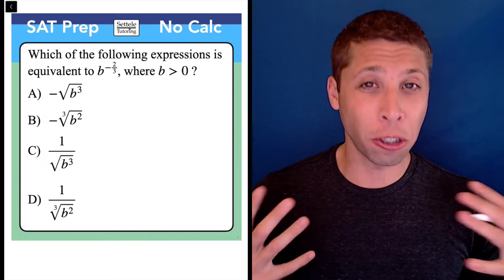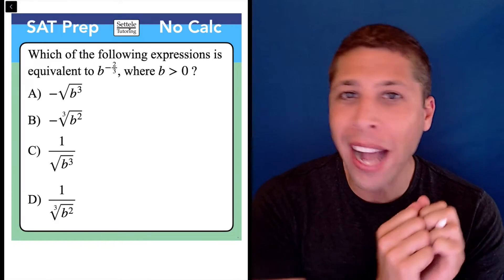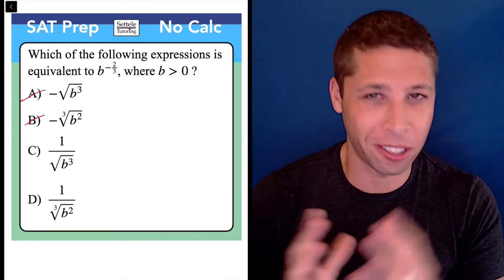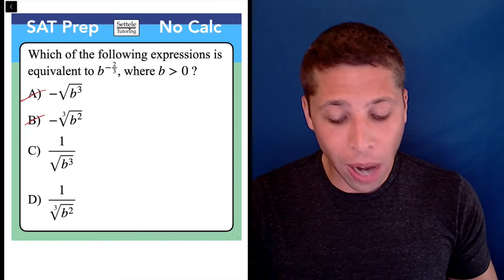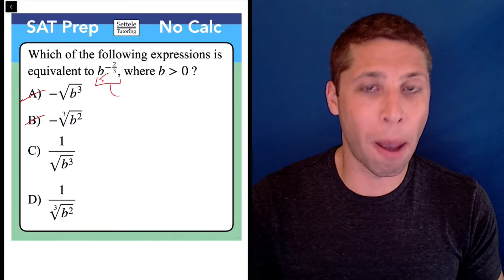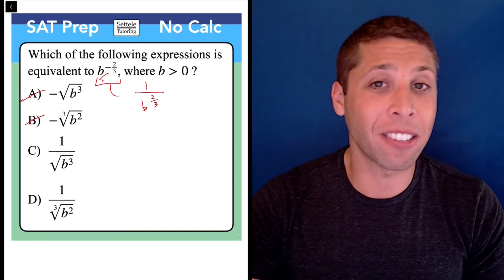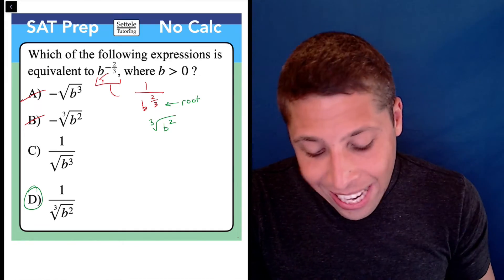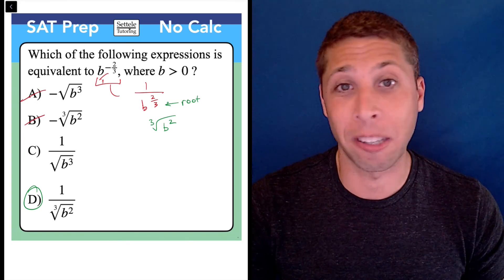SAT Question of the Day — September 16